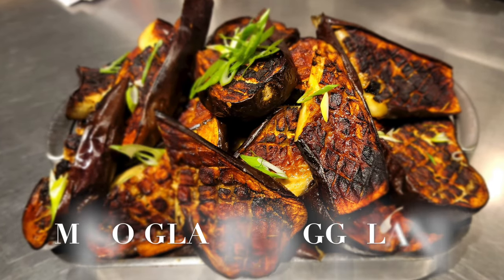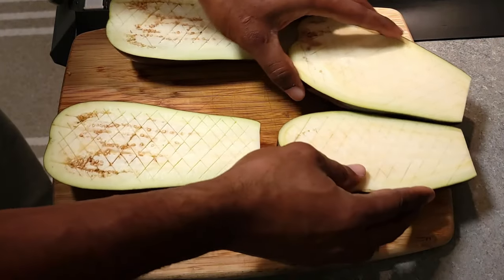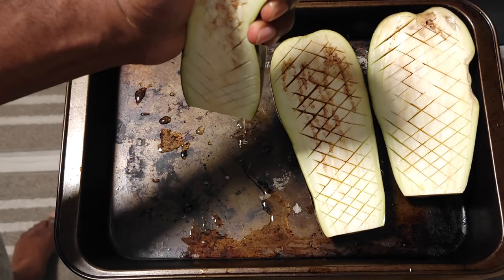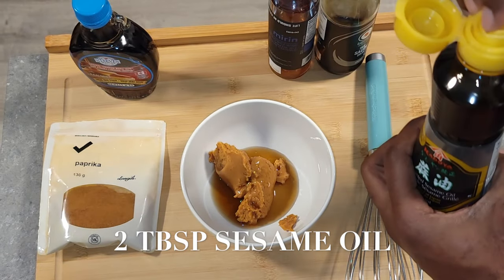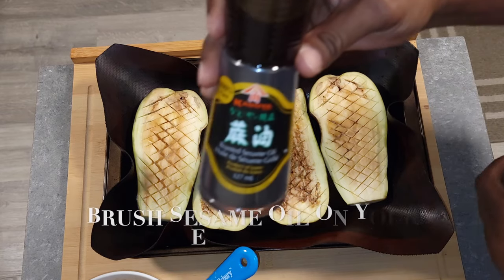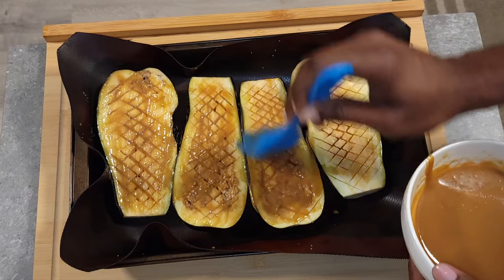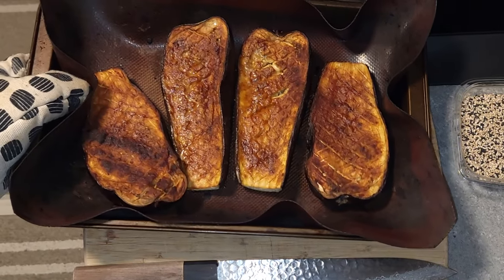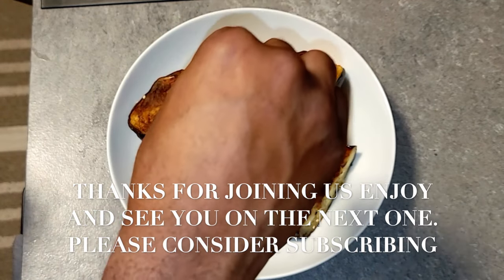My #1 Favorite Way To Eat Eggplant (MISO GLAZED EGGPLANT) 😋🍆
If you're not an eggplant person
this recipe just might be for you.

Japanese miso-glazed eggplant was one of the first things people told me to try when I uttered the (unthinkable) phrase, "don't like eggplant."

INGREDIENTS

To cook eggplants
2 large eggplants
2 tablespoon Sesame Oil

Glaze
2 tbsp miso paste
2 tbsp Sesame Oil
2 tbsp Maple Syrup
1 1/2 teaspoons Light Soy Sauce
2 tbsp Mirin
smoked paprika

To serve
1 tablespoon Sesame Seed
1 tbsp green onions

This recipe is heavily inspired by
traditional Japanese miso-glazed eggplant, but it differs slightly in
ingredients and cooking techniques.

This type of method has been in
Japan since the 1500s, and like most foods, it can vary from region to region.

Nasu Dengaku is a classic Japanese
side dish made with eggplant sliced
in half, scored, brushed with a
sweet and savory miso glaze. It
translates to mean "eggplant grilled
over a fire," which is traditionally
how it was made. But as l've
researched I've seen various
preparations of it, ranging from
cooks roasting it in the oven to pan-
frying the eggplant for a quick
result.

No matter how you feel, get up, dress up, and
Hello friends and family! my name is Uswade.
Not every one love to cook or gaming
However, those who love to cook or game
are amazing, as are their loved ones. It's an
amazing experience that makes you happy
and others happy
too. Enjoying e cooking
& gaming ? keep it up
It's the best feeling
ever. When people enjoy what you're cooking
or your achievements in a video game and
give you comments about the amazing job
you've done . you feel amazing, proud, &
accomplished. Especially when words of praise
nit deep down in your heart, I definitely enjoy
the moment. words like "This is amazing" or
this tastes so good" motivates me to cook
more amazing recipes and play more awesome
games
This channel i'll share with you easy and
fabulous recipes, cheap meals, quick, easy, and
my gaming world that i love so much.
Your opinions drive me to do more and be
better.